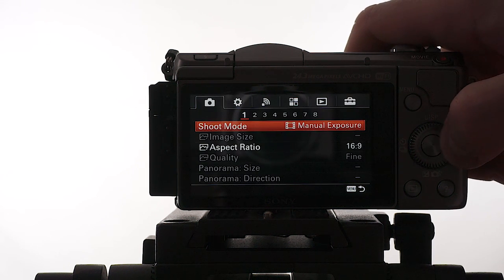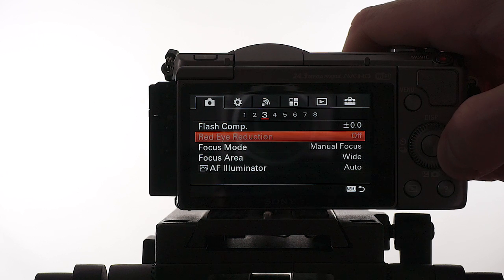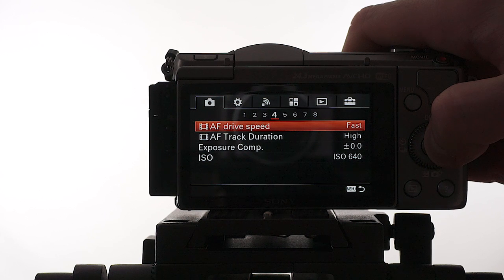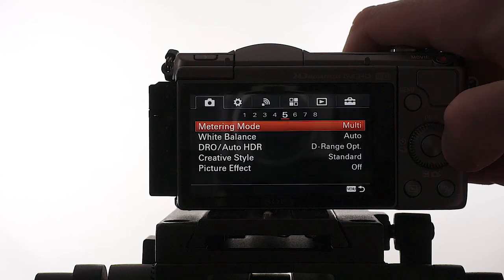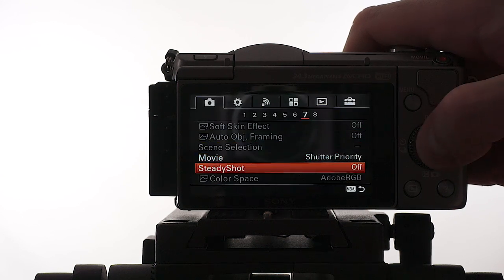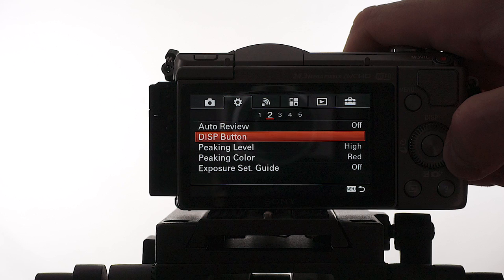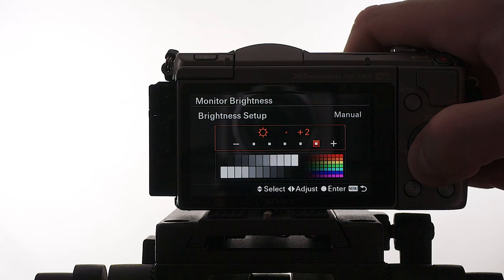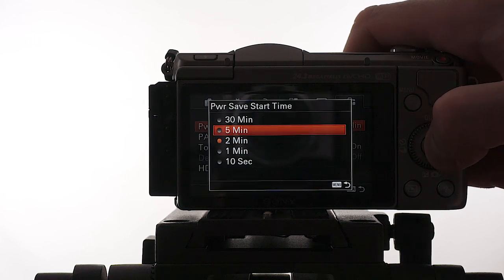SONY A5100 - Menu settings for vlogging - Tubenoob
These are the settings I use when vlogging with the SONY A5100.

- - - - - A5100 SETUP - - - - -
SD CARD
AUDIO RECORDER
BEST BUDGET BALLHEAD I KNOW

- - - - - STUDIO SETUP - - - - -
BACKGROUND SYSTEM